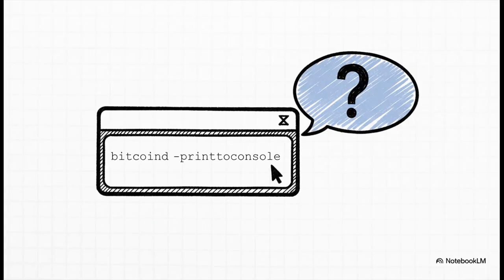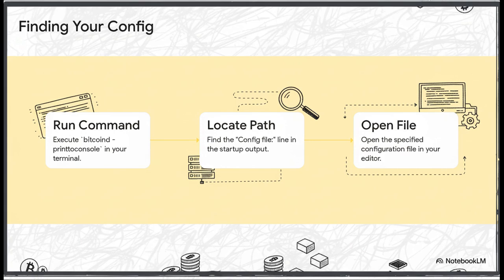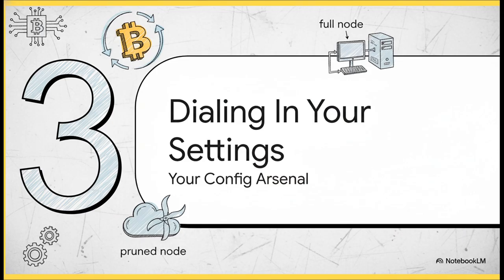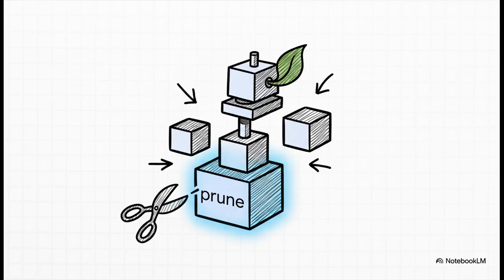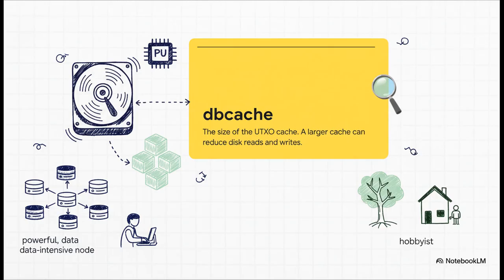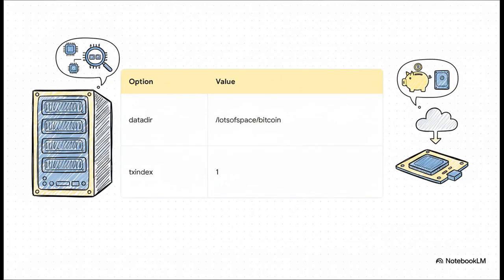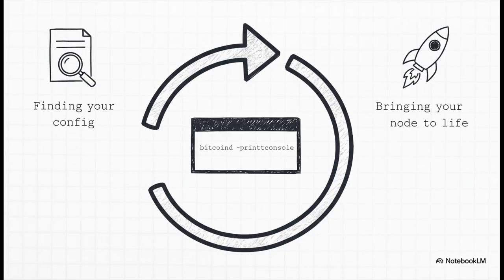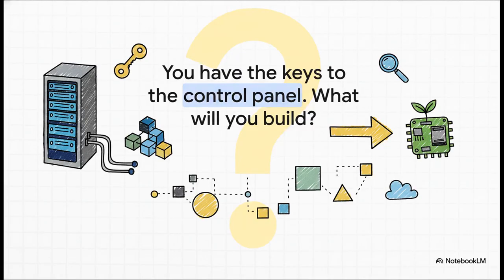3.7/13 : Your Node, Your Rules (Mastering Bitcoin)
Chapter 3 Episode 7: Node Settings and Your Own Rules
Tuning your node's resources, network, and policy settings.